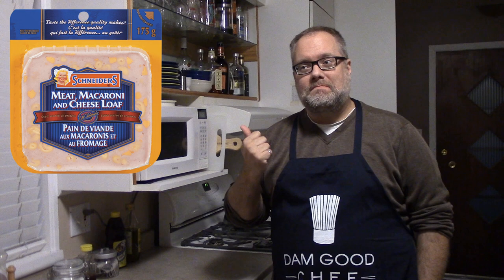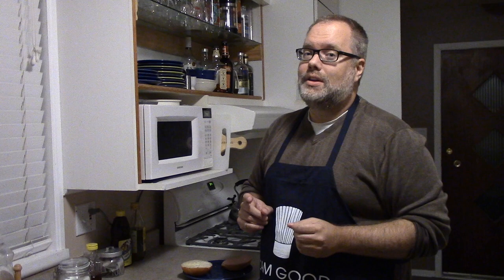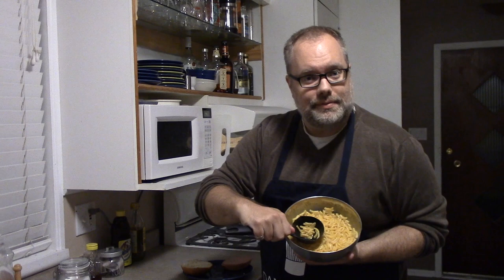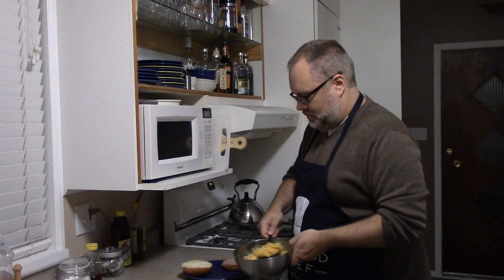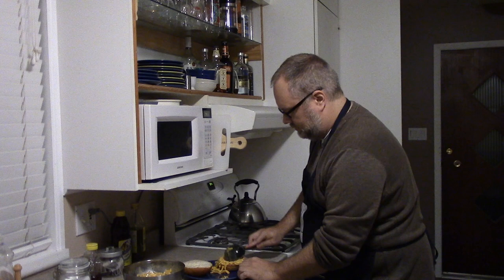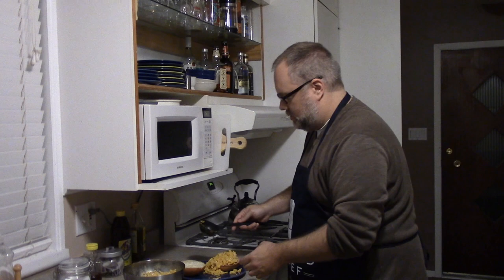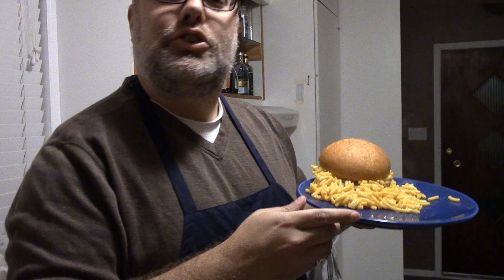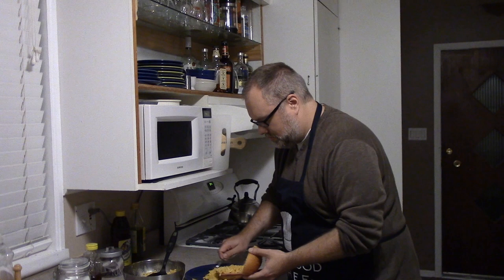Do-It-Yourself Macaroni and Cheese Loaf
The wonderful and mysterious lunch meat known as Macaroni and Cheese Loaf doesn't seem to be readily available anymore. I take matters into my own hands.